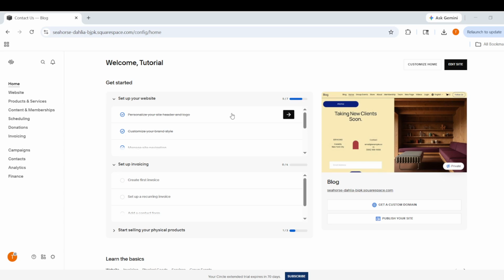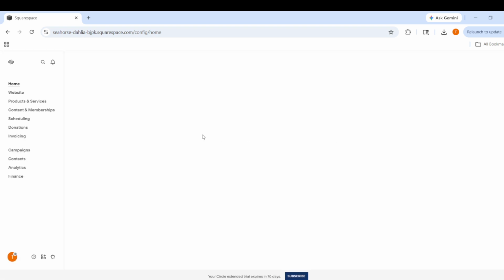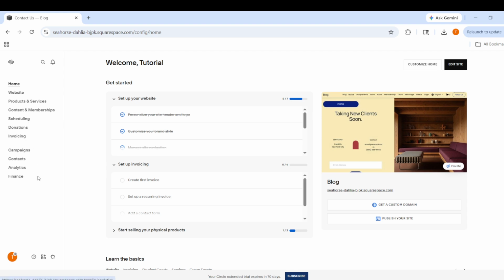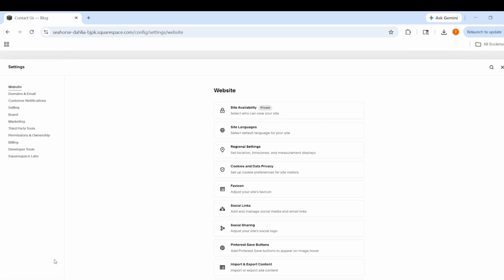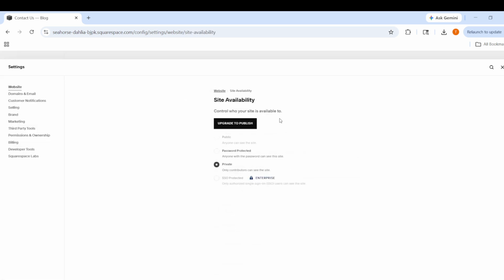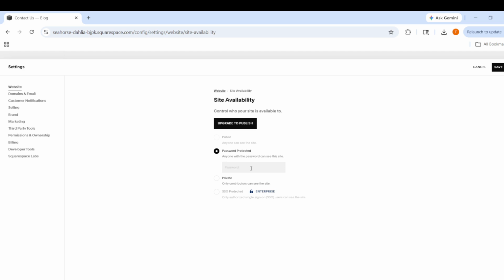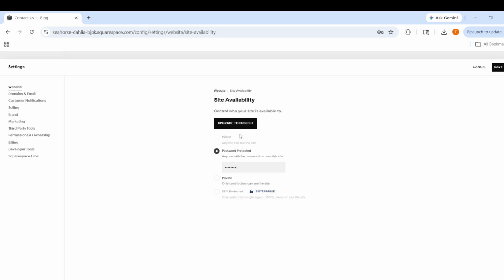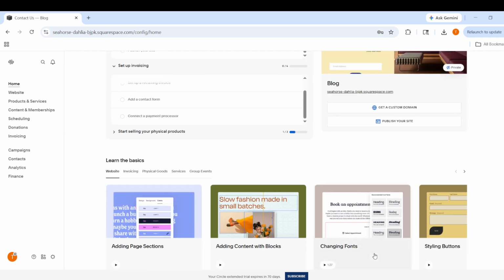How To Hide Your Squarespace Site From Search Results [2026 Guide]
How To Hide Your Squarespace Site From Search Results

Learn how to hide your Squarespace site from search results so private pages or unfinished projects stay out of Google. This quick Squarespace tutorial shows where to find the SEO settings, how to discourage search engines, and what to know about indexing delays. If you are searching how to make a Squarespace website private, remove Squarespace from Google, or noindex a Squarespace site, this guide keeps it simple.